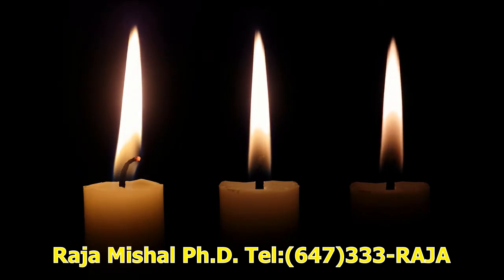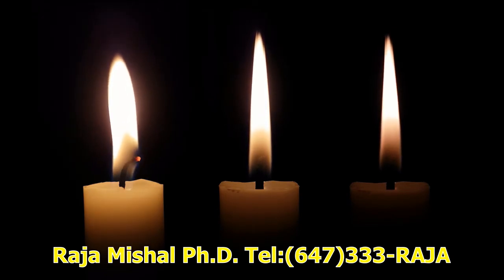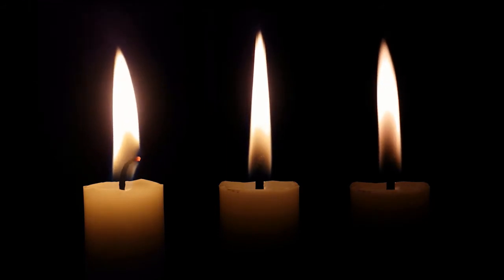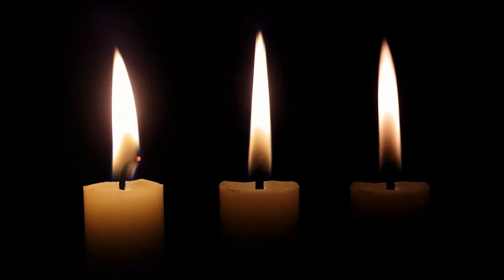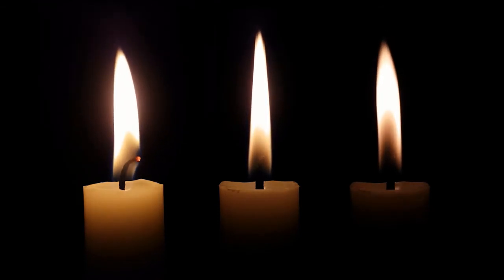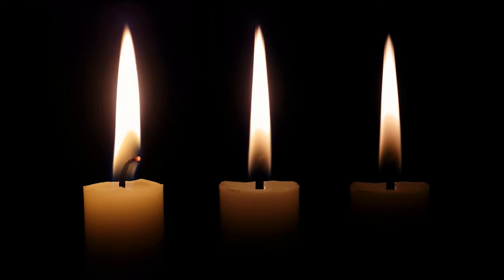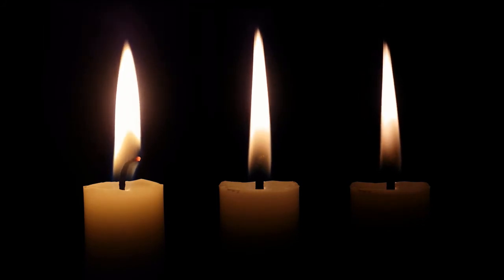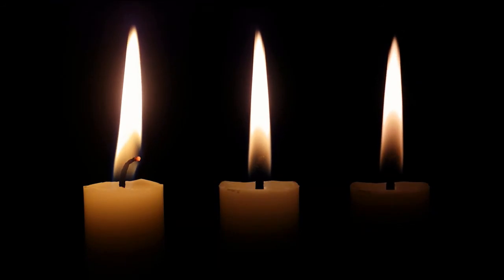Guided Candlelight Meditation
Please accept this meditation as a gift of love to help you calm the mind and relax the body. Should you need an audio version of the meditation please fill out the following form and I will be more than happy to email it to you within 7 days of your request.